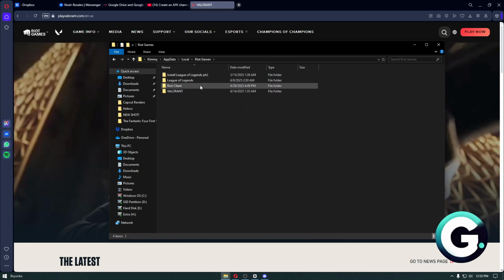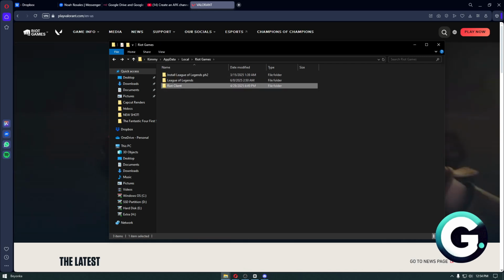How to Fix Valorant Error Code VAL 43 (Full Guide 2026)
Hello in this video I will show: How to Fix Valorant Error Code VAL 43 (Full Guide 2026)

In this video:How to Fix Valorant Error Code VAL 43 (Full Guide 2026)